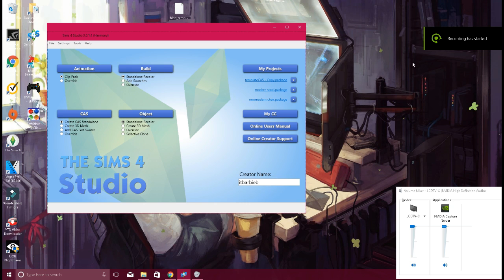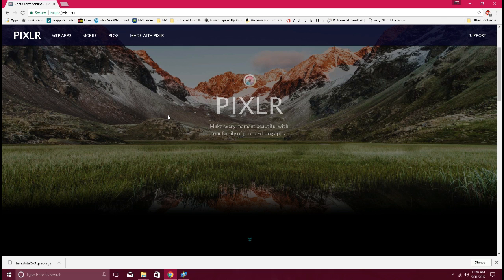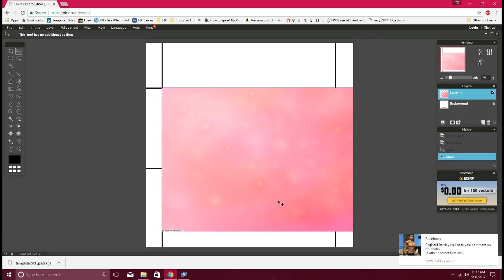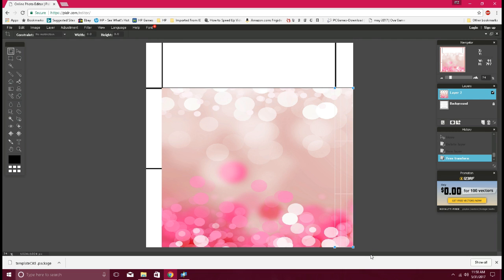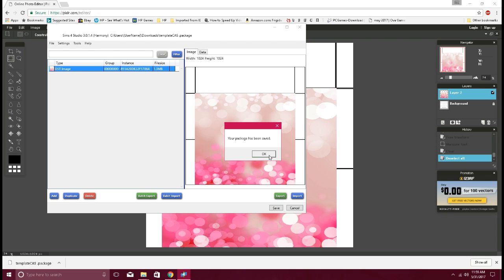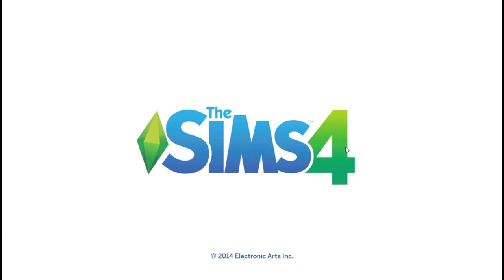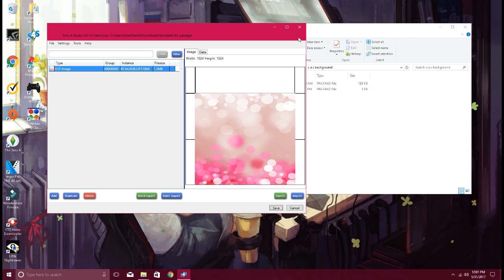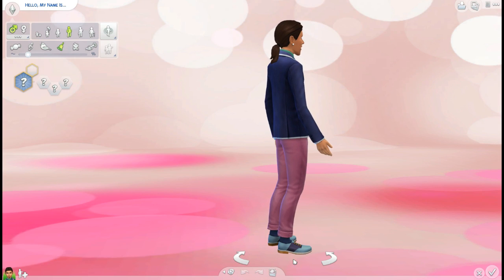Sims4 tutorial--How To Make A Custom C.A.S Background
My 1st ever tutorial my anxiety was acting up my i did it any wayz

~*~ Link~*~